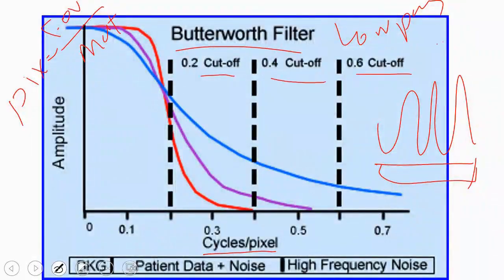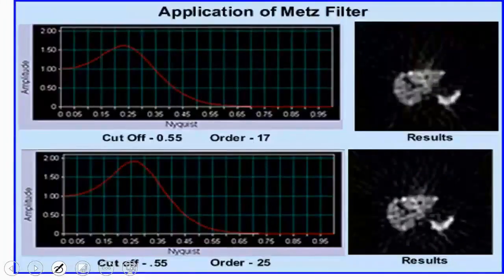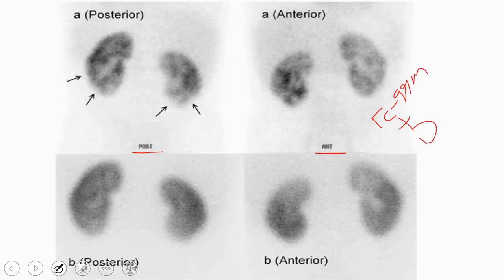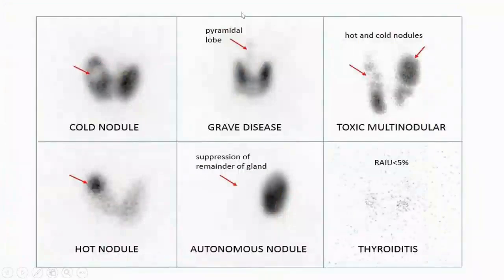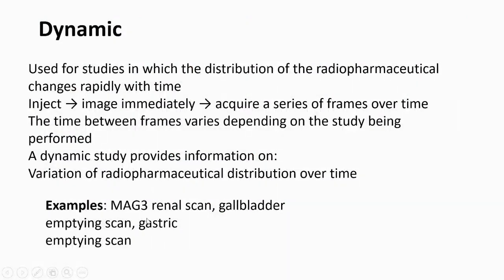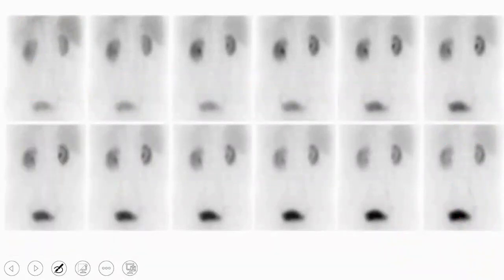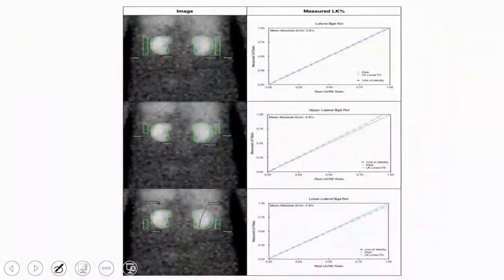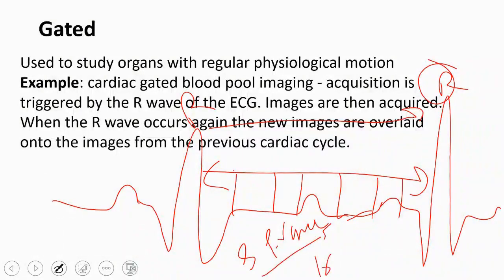Lect no 91 nuclear imaging physics image formation and collimator types -FRCR Physics